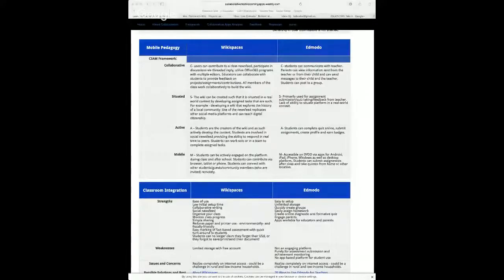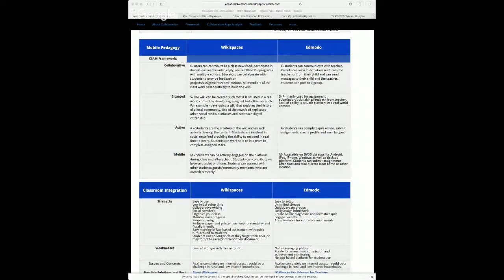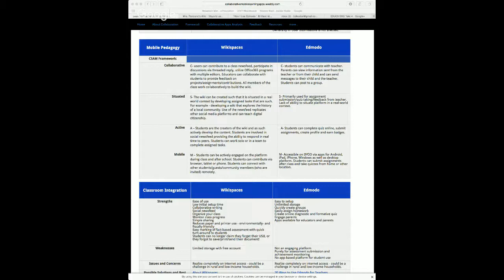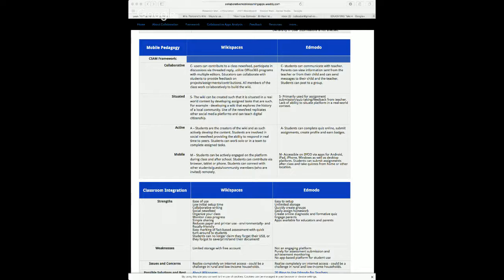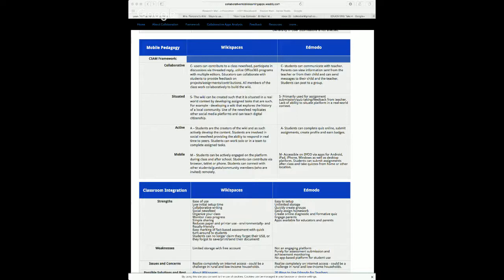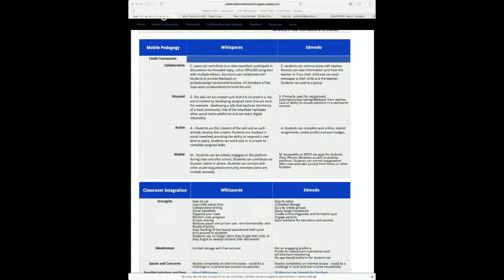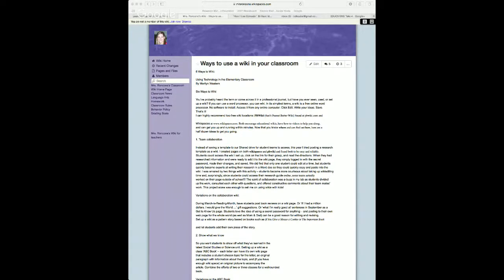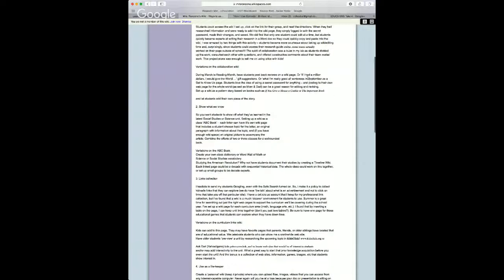EDUC5199G Take 4